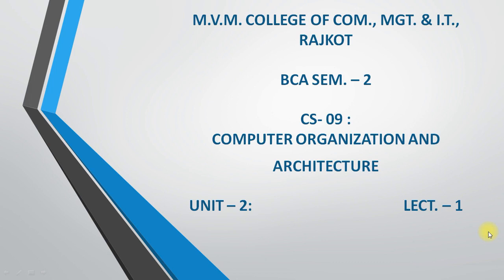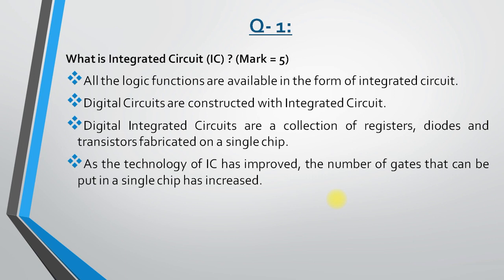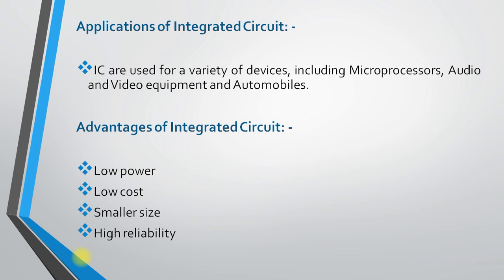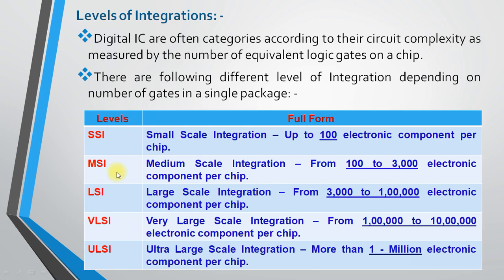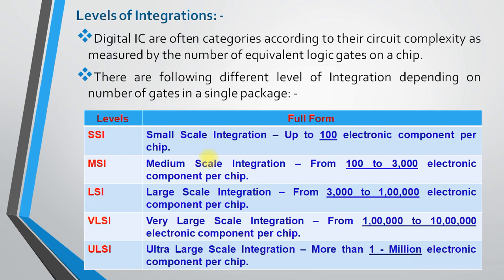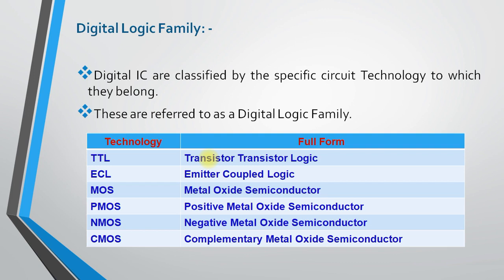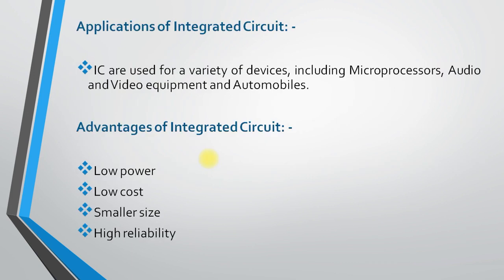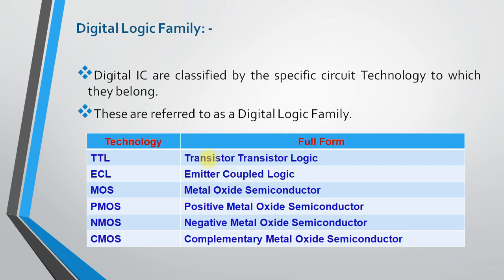coa ch2 lect1 all